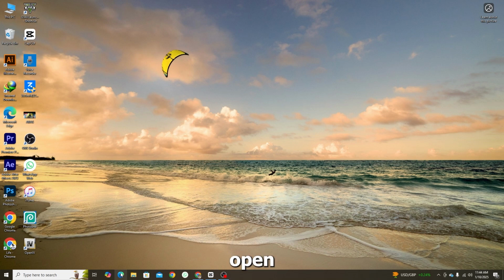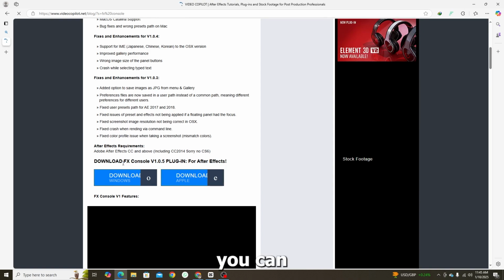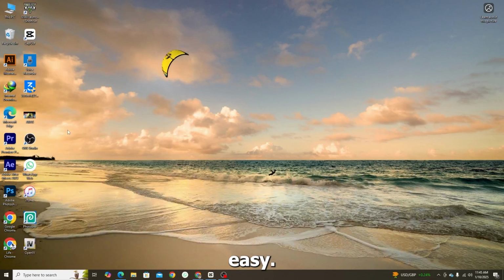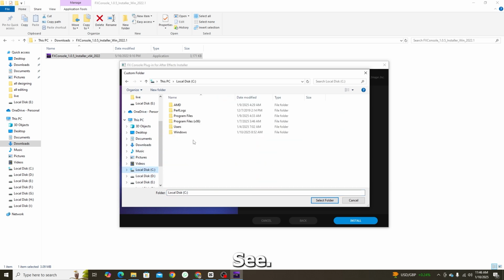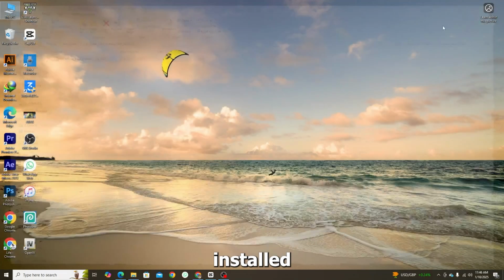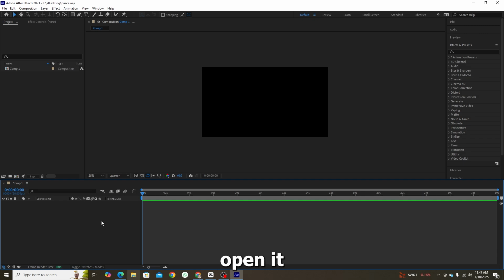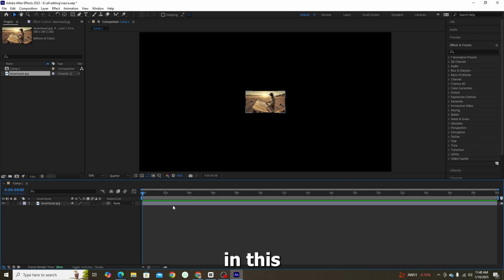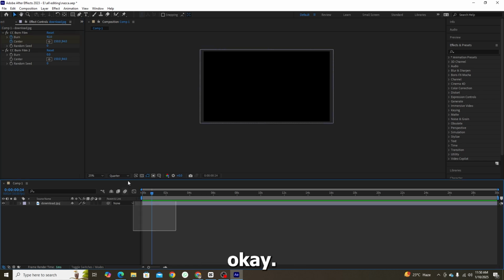Install the Best Free Plugin for After Effects in 2025 (Step-by-Step Guide)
Tell me the topic about next video

Looking to enhance your After Effects workflow in 2025? Learn how to install the best free plugins for Adobe After Effects that will take your animations, motion graphics, and video editing to the next level. This step-by-step guide covers everything you need, from downloading to setup.

In this video, you'll discover:

Top free plugins for After Effects in 2025.
How to download and install them safely.
The benefits of plugins like Saber, Motion Bro, and Duik Bassel.
Boosting your creativity with free tools.